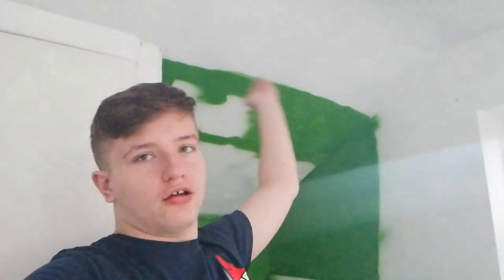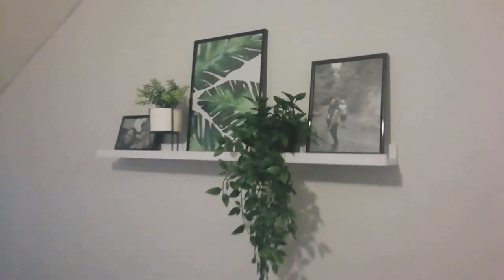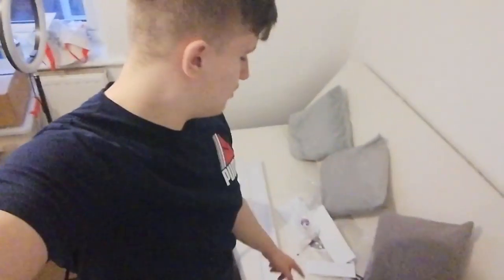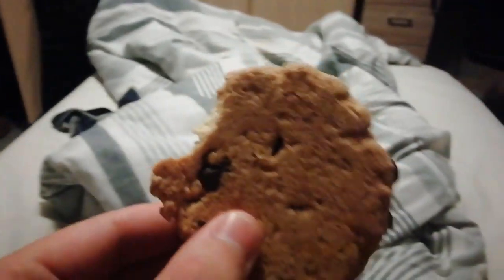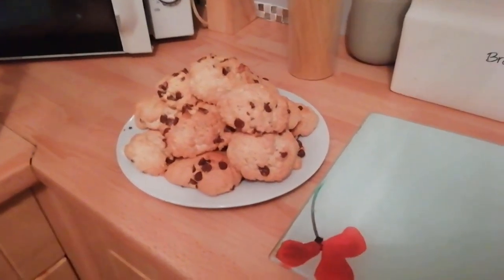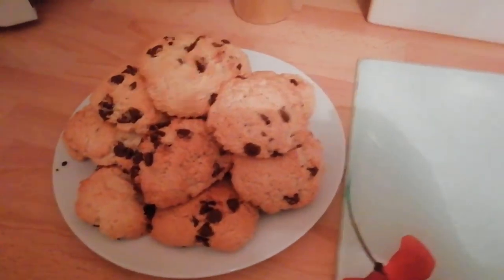Redecorating My Studio, Shopping & Baking Cookies!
*COMMON F&Q'S*
How much will you vlog? As much as I can without being boring.
Do you have a main channel? Yes, called Ja's World TV
Will you meet up? Not yet, until I hit a reasonable amount of subs